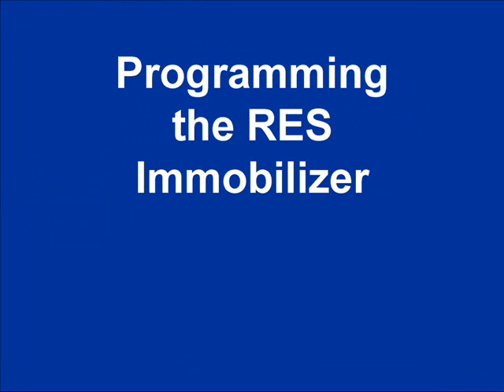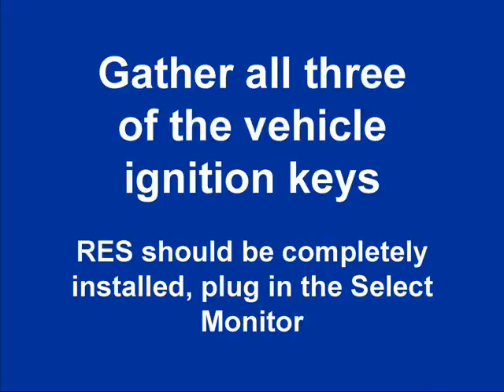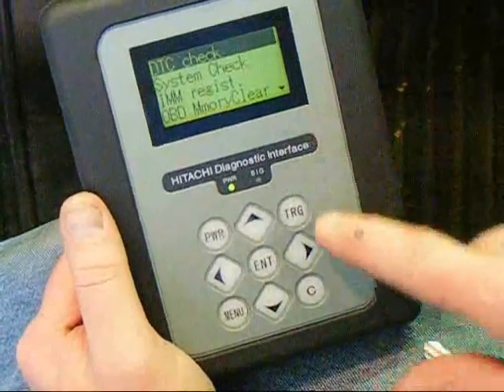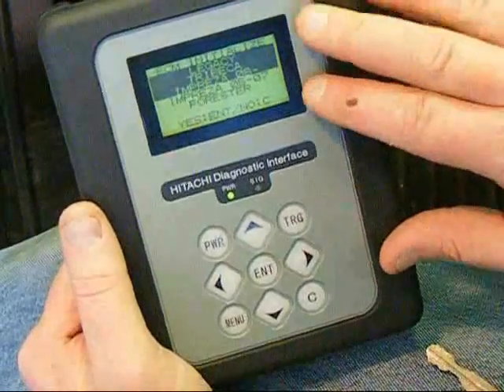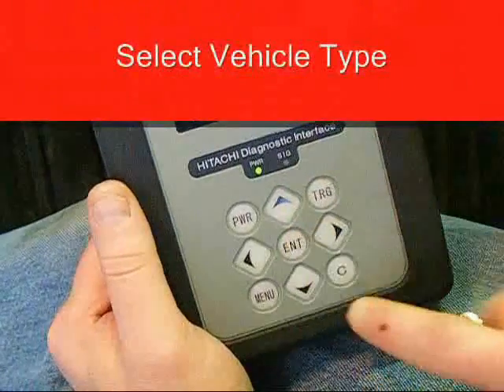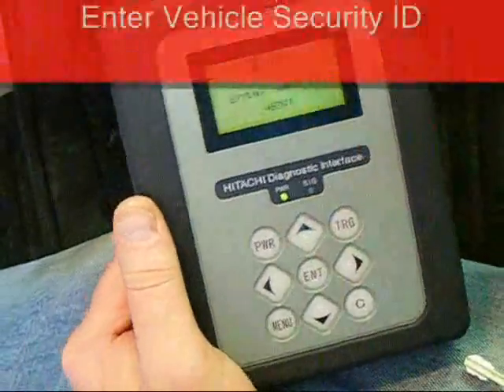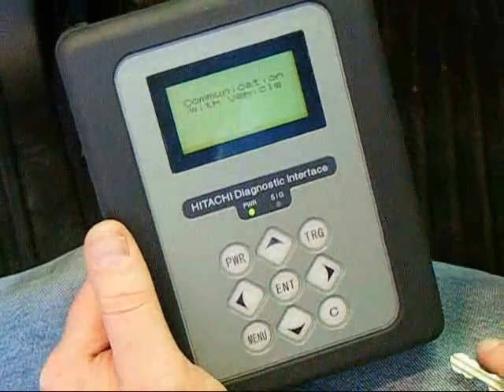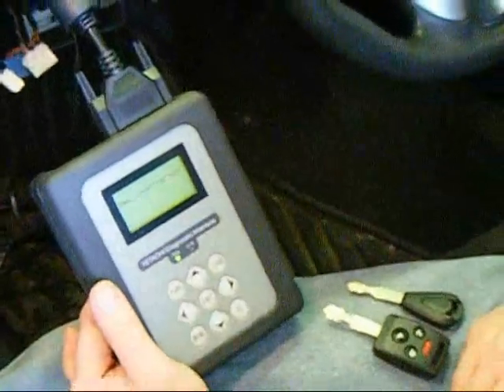RES Immobilizer Interface Programming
Subaru RES immobilizer interface programming instructional video